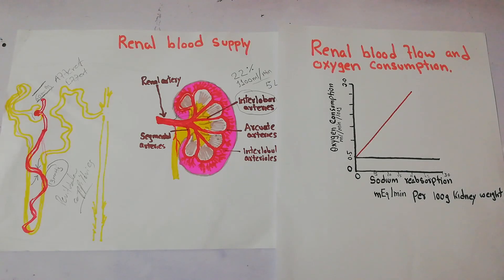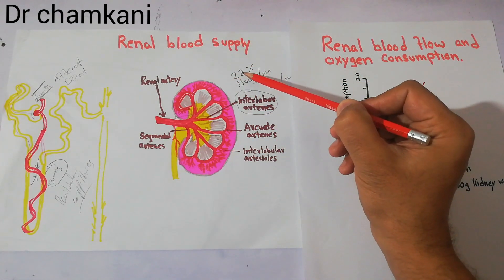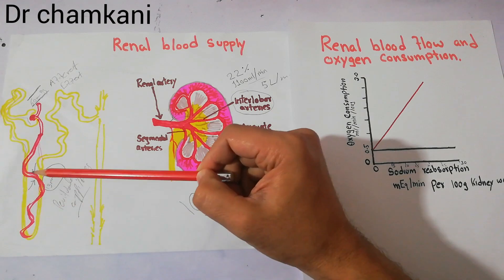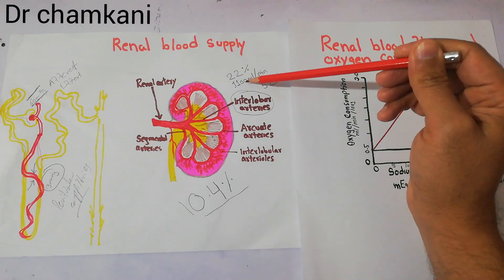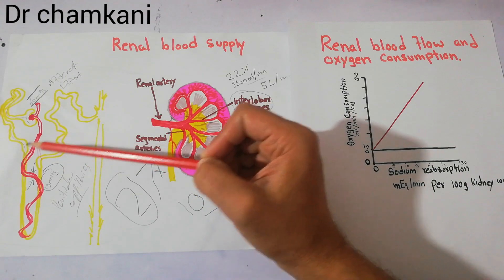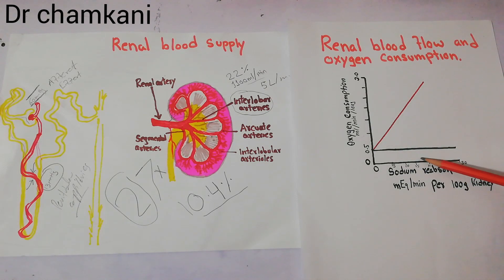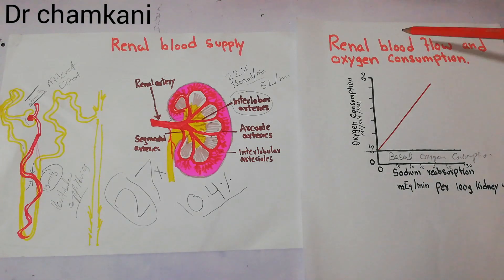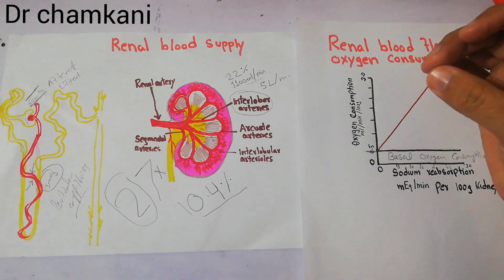Kidneys blood flow | Kidneys oxygen consumption | Renal system physiology 67